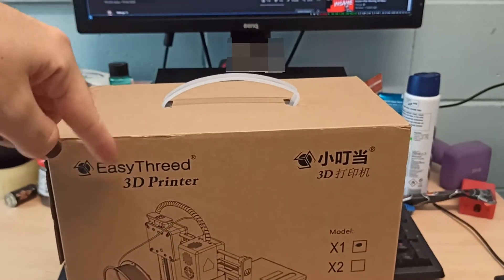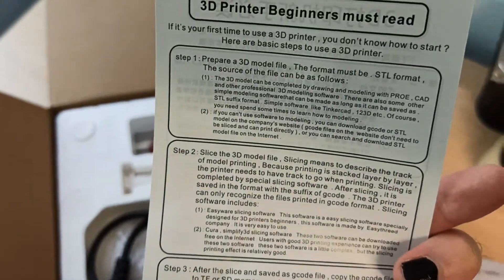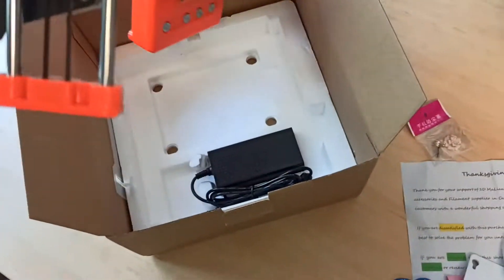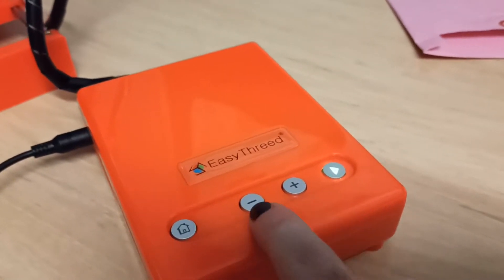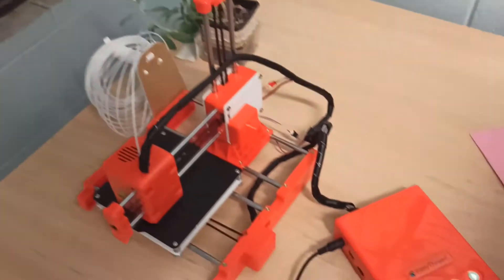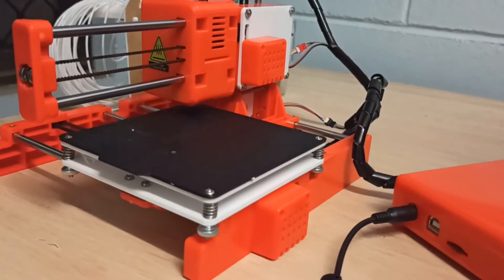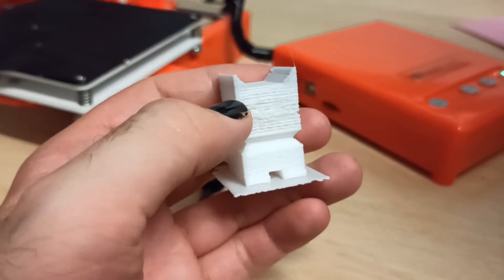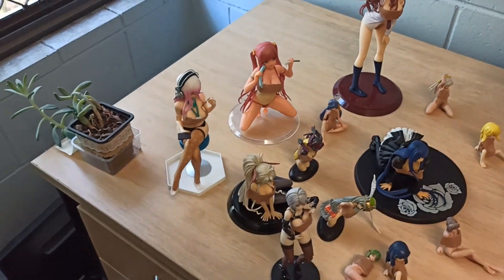EasyThreed/Labist X1 - Unboxing, setting up, and first print. An idiot's guide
3d printers are getting extremely cheap lately, so why not pick up the cheapest possible one? It goes together very easily and is able to produce pretty good quality prints. I would definitely recommend it to play around with if you're not sure about getting into 3d printing. Later on, if you need a better printer you can just buy a better one because this one is so cheap!

This printer is known as either EasyThreed X1 or Labist X1. They seem to be identical printers that are sold by two different companies. I've found that Labist X1 can be a little easier to find information for.

I had a little bit of an issue with the hot end, it seems like some come broken from the factory. Replacement hot ends aren't too expensive and not too hard to replace either.

The other thing to remember is that it's important to turn off the printer before moving the build platform when levelling the bed. If you leave the printer on the stepper motors will fight to keep the platform in place and may end up being damaged! I've had to replace one of my stepper motors that I might have damaged this way. Replacing the stepper motor also isn't too hard if you're careful and patient.